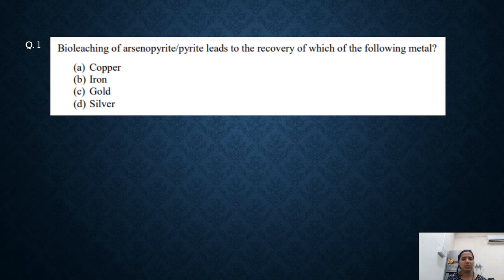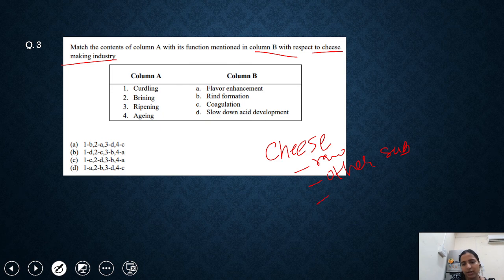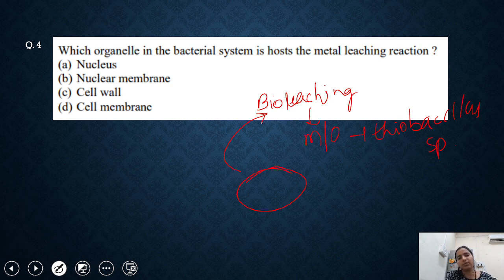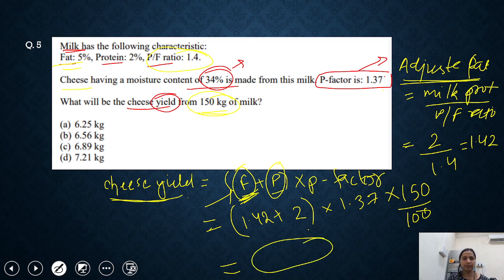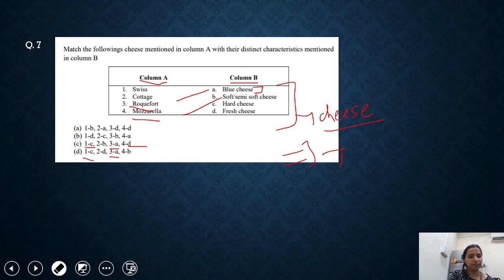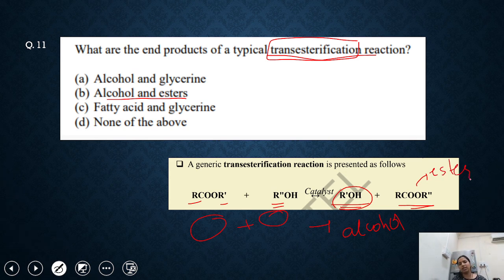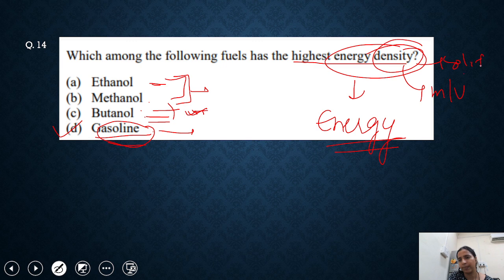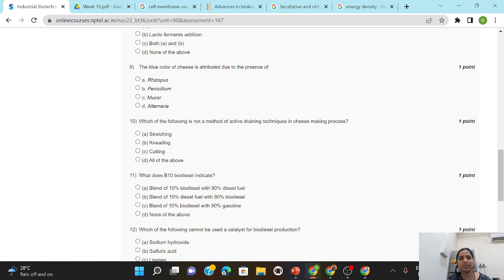Week 10_Assignment_Industrial Biotechnology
This video describes the questions related to fermentation of cheese, bioleaching, and biodiesel.